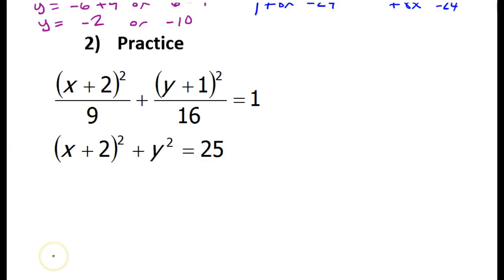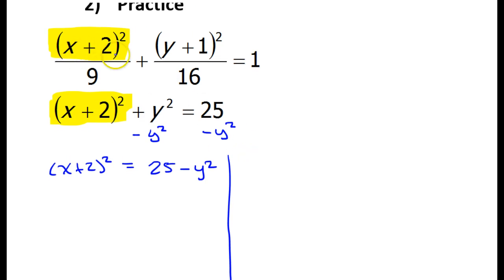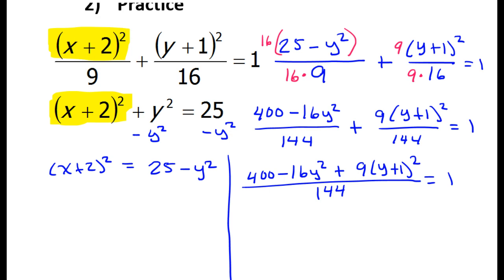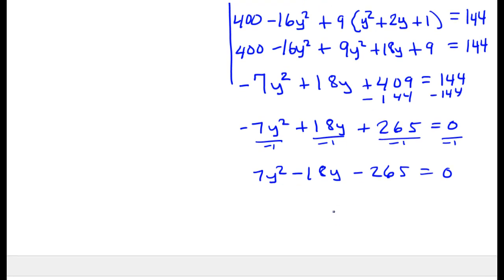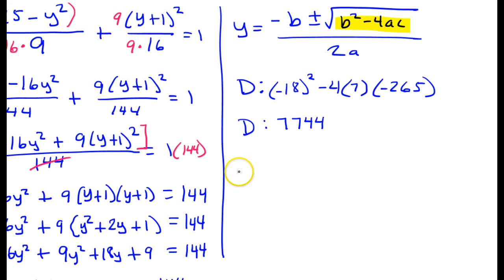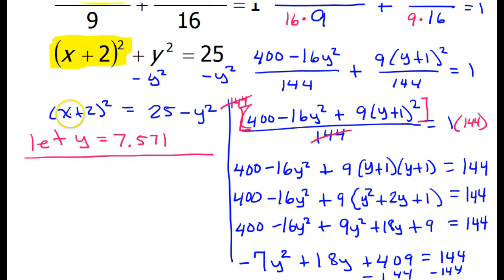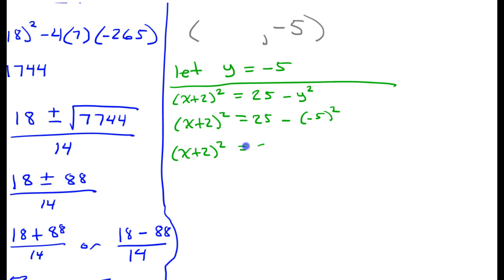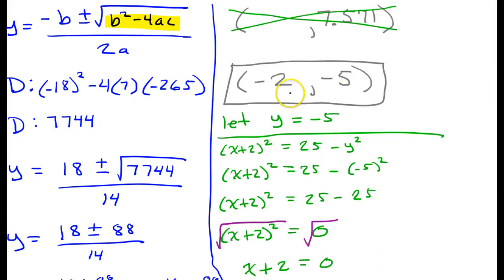Day 15 CW (2) Solving Systems of Conic Sections